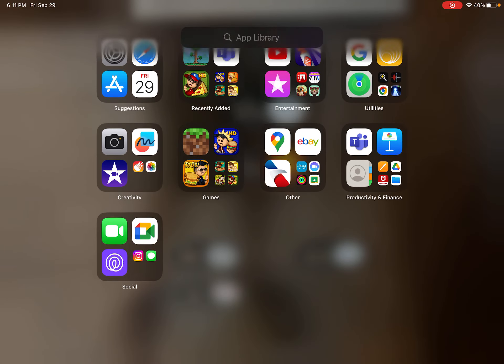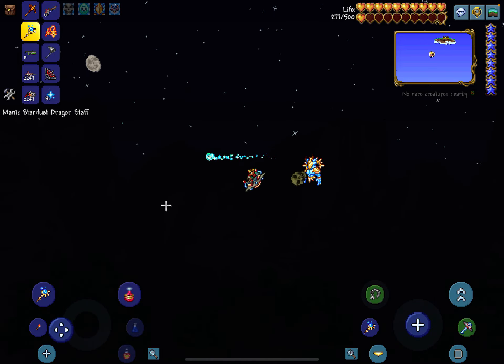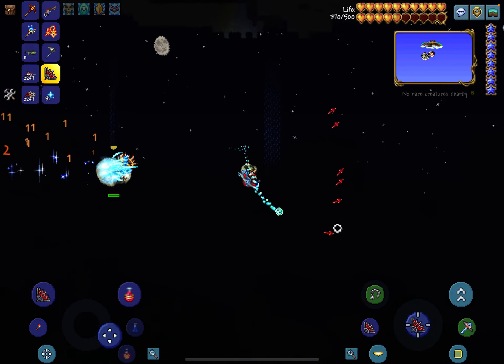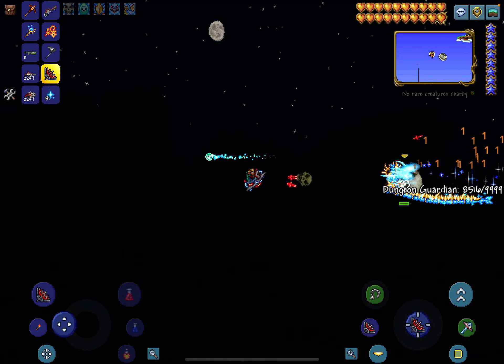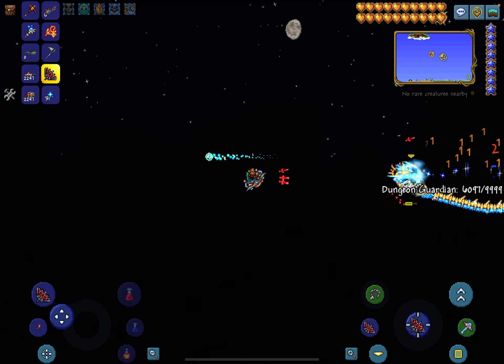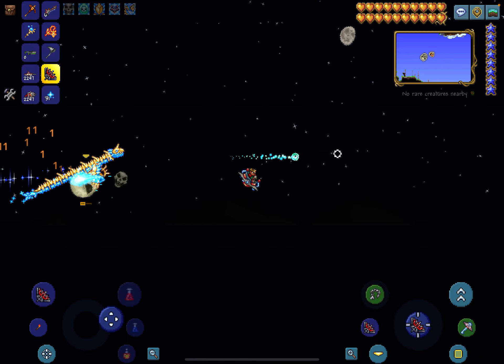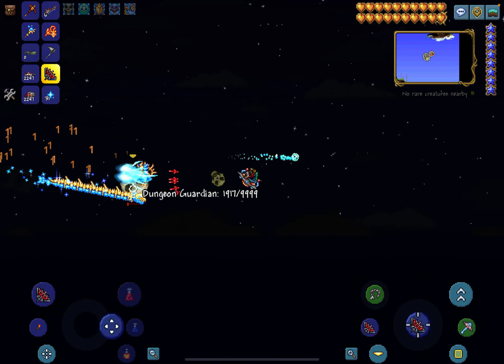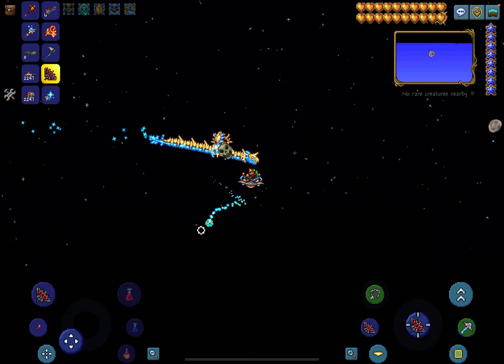How to kill the Dungeon guardian in Terraria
This is my method of killing the dungeon guardian. I’m really good at it since I have had a bunch of practice with this in the past.